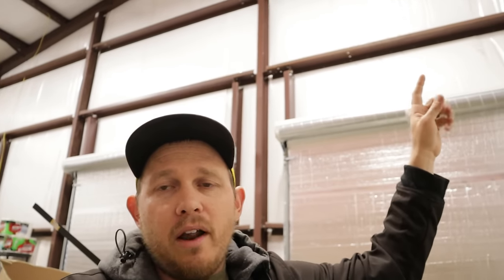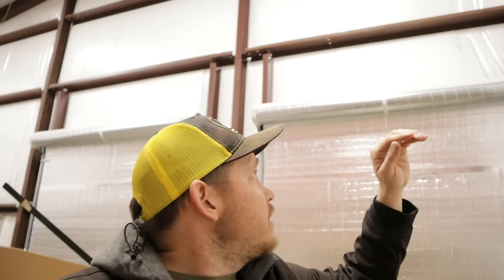My Biggest Steel Building Regrets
Almost a year ago, I erected my steel building kit with zero experience, but having had the building for a year, I can safely say there are some things I would change and that I regret not knowing.

I think the biggest issue with the building that I have in this process is simply not knowing what I don't know.

If I know I have a problem I can work to find a solution, but being ignorant of the problem is the biggest trouble that I hope I can help you avoid by creating this video.

I would have definitely made some changes when it comes to door size, design of the doors, insulation of my steel barndo, radiant floor heating and then entire steel building furnace.

I want to say I am extremely happy with how my building is turning out and I have loved this process but these small changes I think would make a big difference.

I hope this helps some people who are considering building their own barndo!

My Experience 00:00
The benefits of steel buildings 01:34
Regrets With Steel Building Doors 02:25
Regrets With Steel Building Insulation 04:43
Regrets With Heating system 08:32
Wish I Put in Radiant Heat 09:53
Window & TrimRegrets 10:43